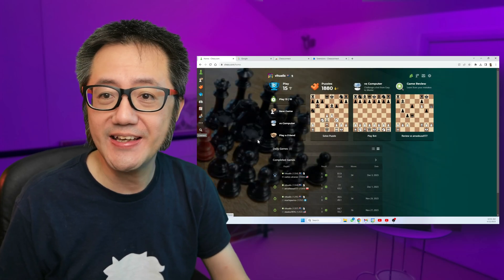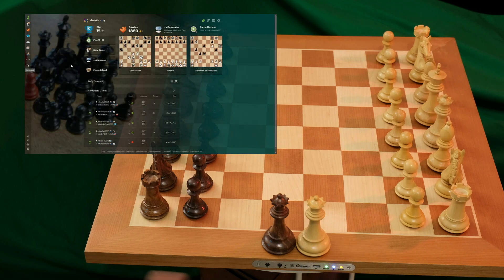PERFECTION! 🤩 Chessconnect App for Chessnut Air & PRO + chess.com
I've recently discovered the absolutely amazing Chessconnect App which exists as an extension to the Chrome browser. It works on Windows and MacOS on any modern computer that supports Bluetooth LE, and with no additional software installations or drivers, seemlessly connects the Chessnut Air, Air+, and PRO boards to chess.com played through Chrome.

This is now my main method of using my daily driver, my Chessnut PRO. Both my board and main PC are located in my study, and now, I don't need to connect the board to the app on my phone.

The developer of this amazing piece of software is a fellow chess enthusiast, Jörn Gehring from Germany, who has released it for free!